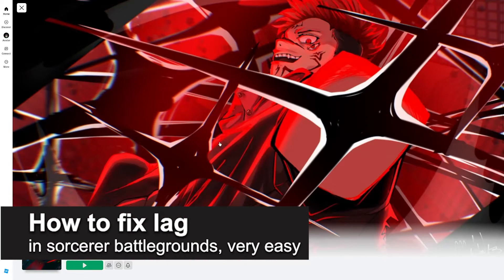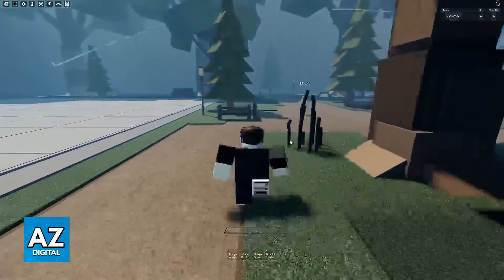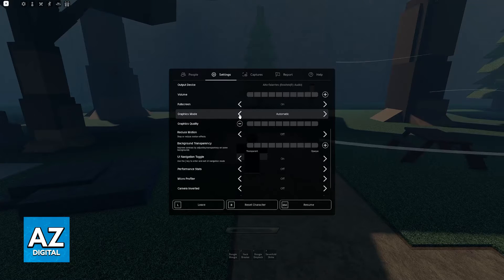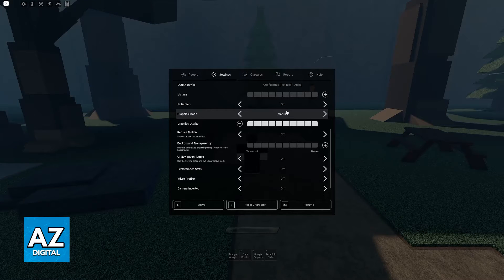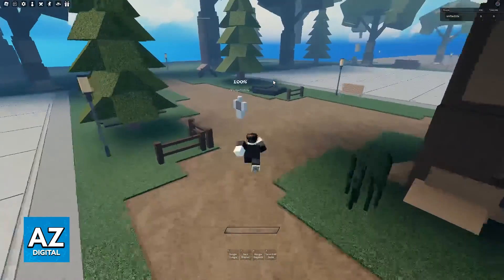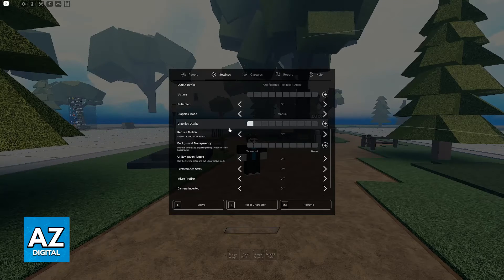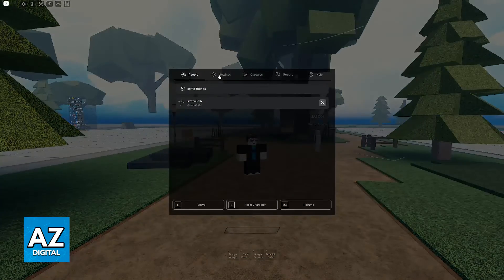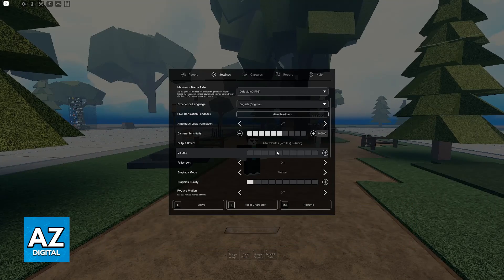How To FIX Lag in Sorcerer Battlegrounds (2025)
In this video I will clear your doubts about how to fix lag in sorcerer battlegrounds, and whether or not it is possible to do this.